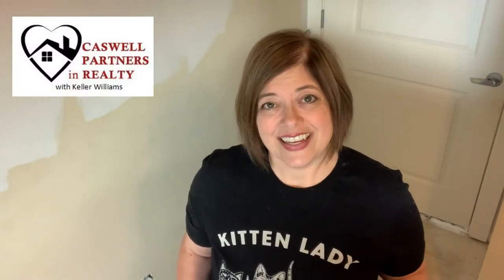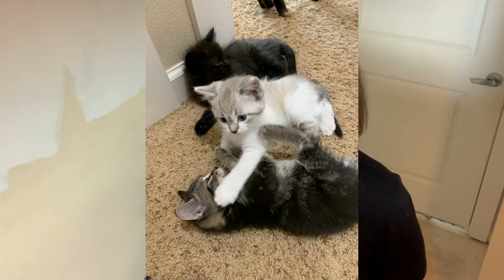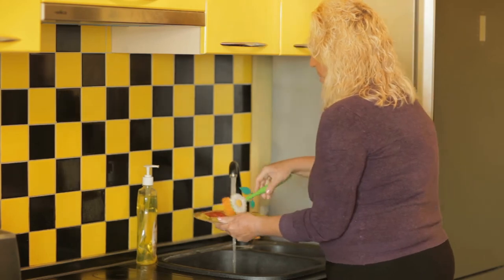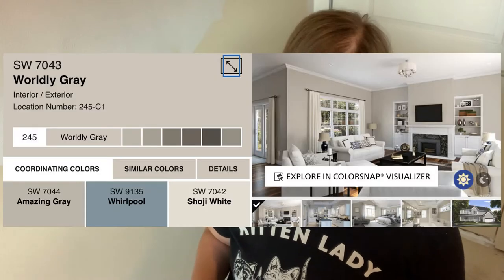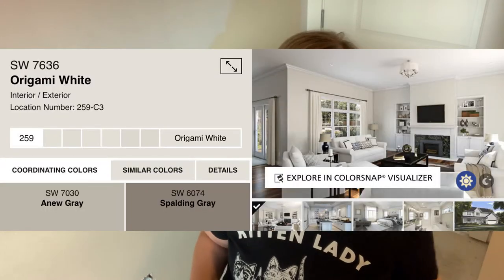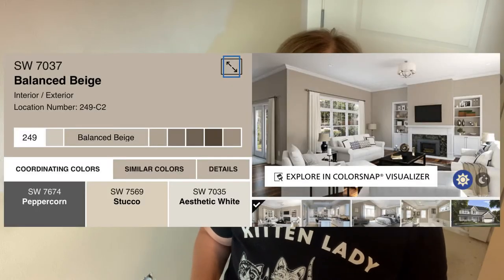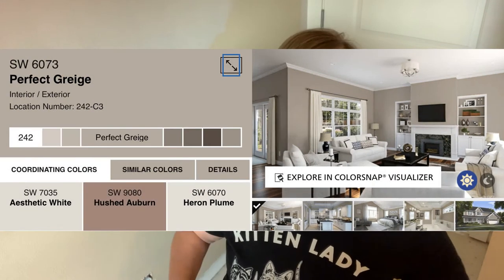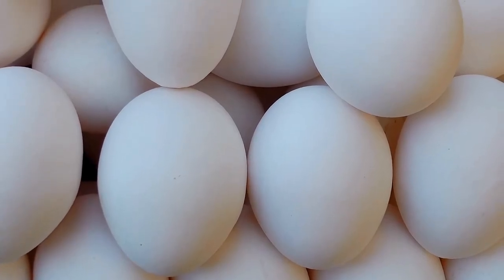Best Paint Colors to Sell a House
What Colors will help  your home quickly and for more money?  Painting your home is the best return on your investment.

In this video you'll learn what colors are currently trending and what colors to avoid.

I’m a full time Realtor® in Vancouver, WA.  I also volunteer with our local Humane Society and have fostered over 300 animals.  Out of all those animals fostered, I have used my will power and only adopted 2 cats and 3 dogs.